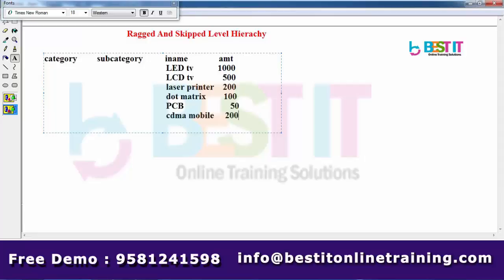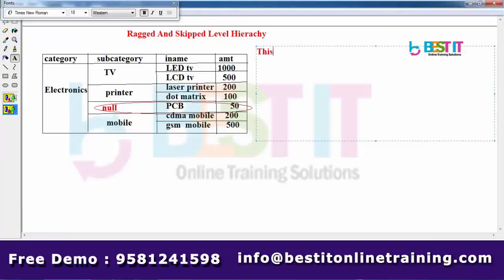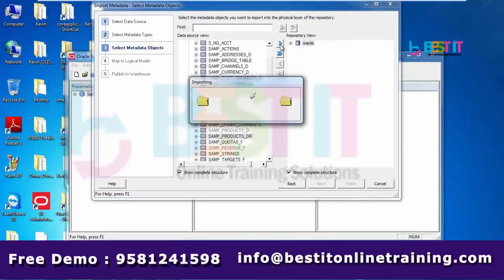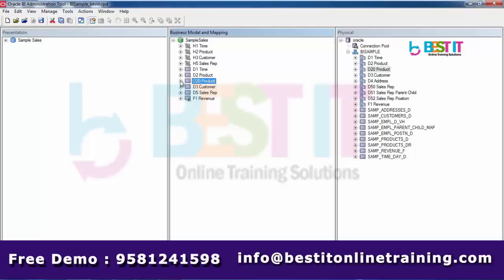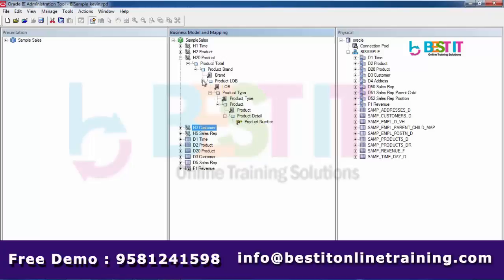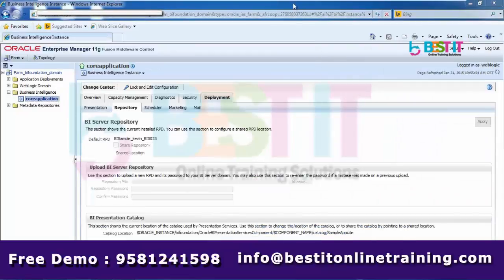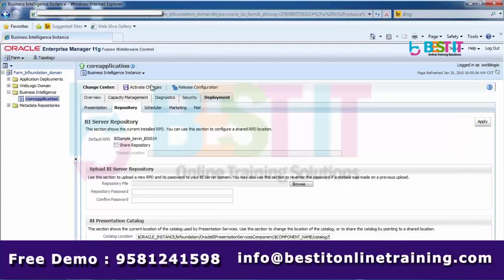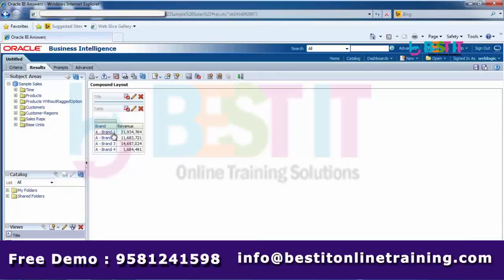OBIEE Online Training in India | BEST IT | Part 3 - HD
OBIEE Online Training in India  by BEST IT Solutions - This video is all about how parent child hierarchy works,  creating logical tables & logical columns, defining parent child settings and creating presentation layer objects